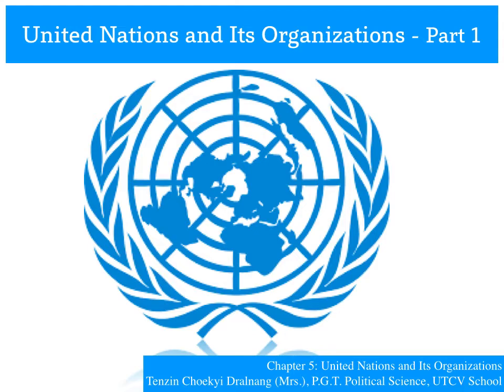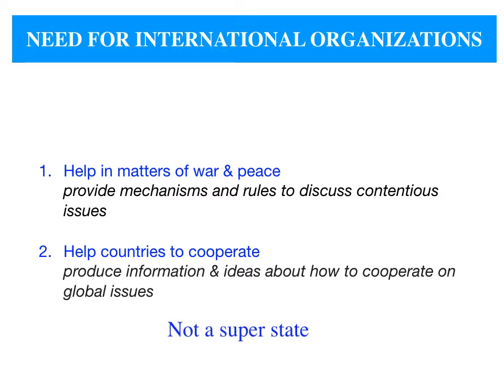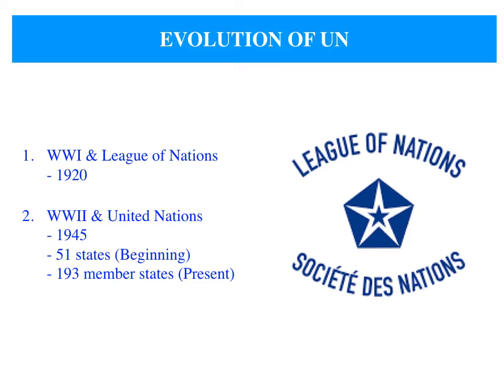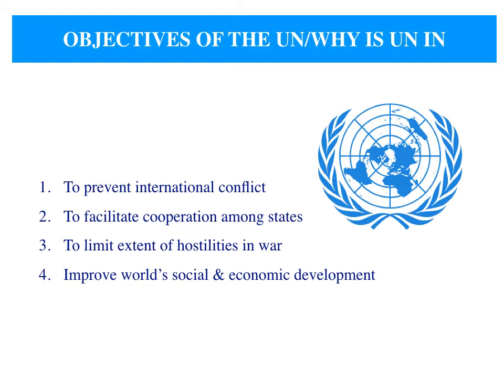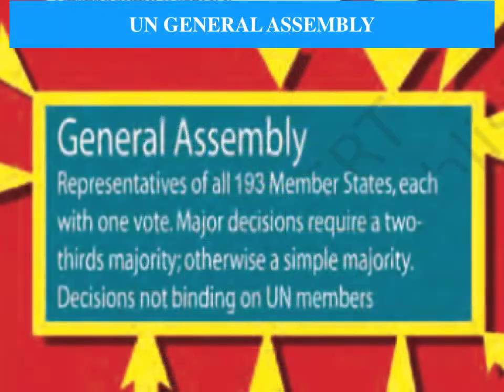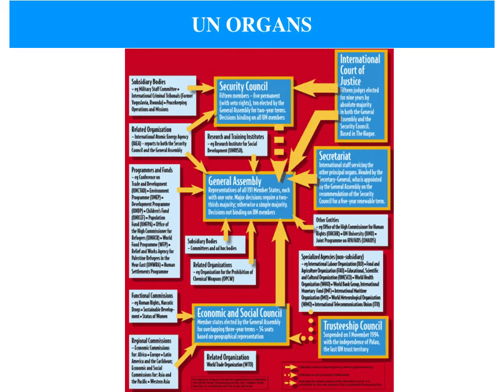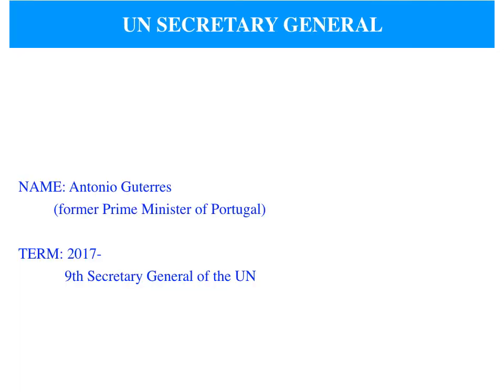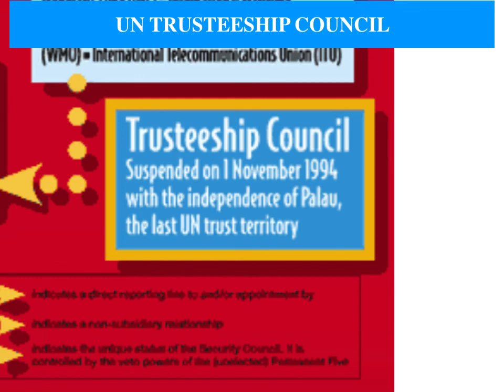United Nations and Its Organizations, CBSE Class XII Political Science, Chapter 5 - Part 1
check this out for detail information about UN